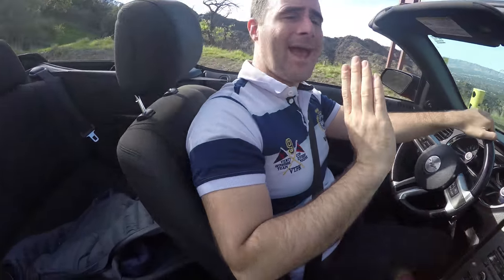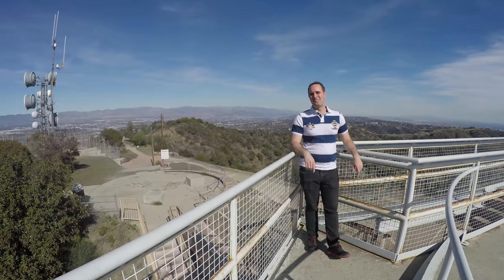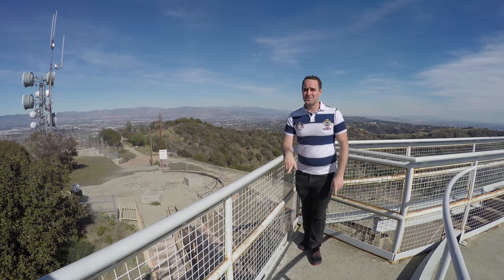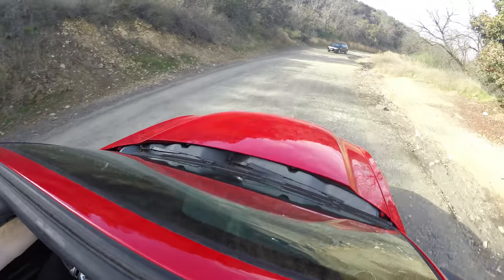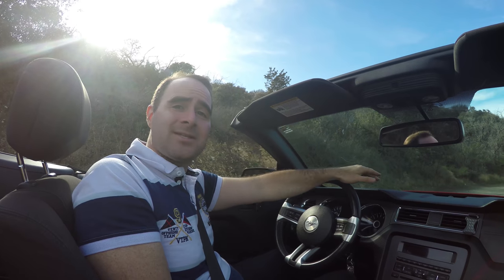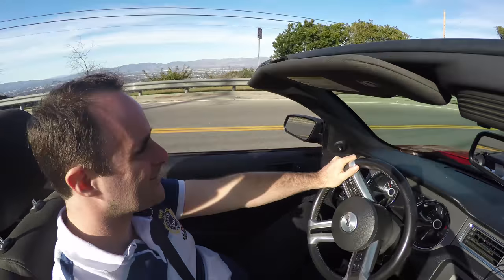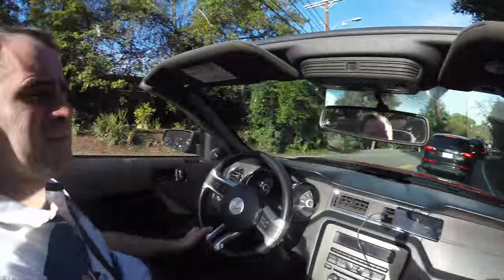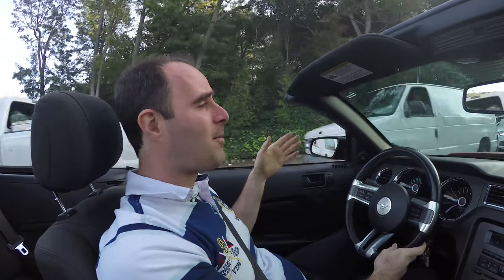Mulholland Drive in a Mustang Convertible, Near-Accident! Live Rear Axle FAIL!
Cruising Mulholland Drive, near Bel Air Los Angeles California, in a 2014 Ford Mustang Convertible. Watch the live rear axle prove to be a FAIL, we explore an abandoned US military base at the end of Mulholland Drive, plus a near-accident caught on camera!